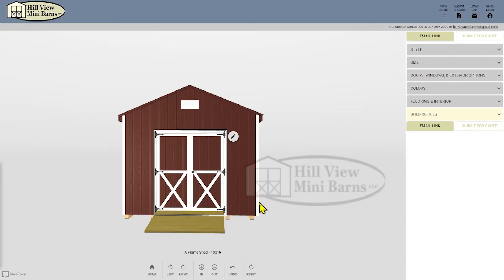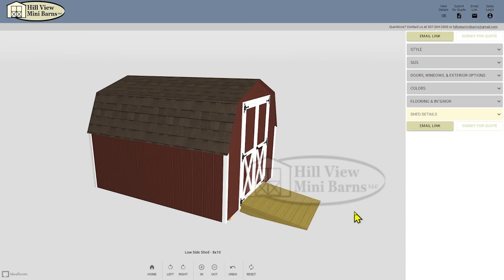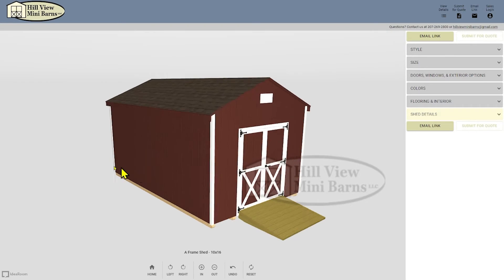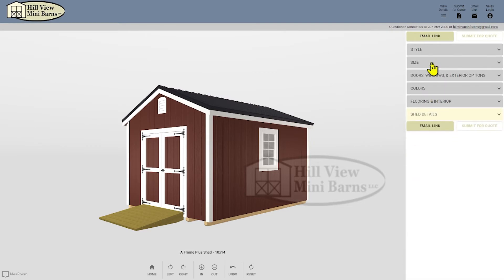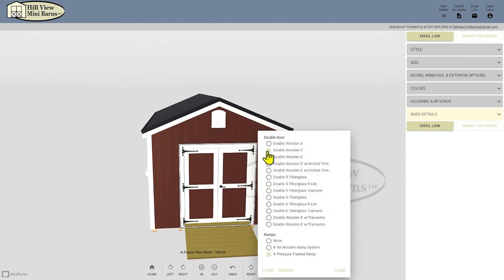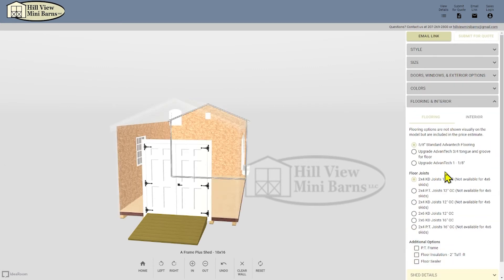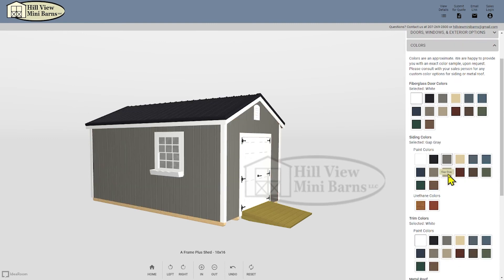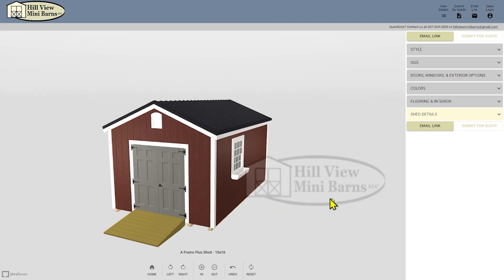How to Use the Building Design Program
Learn the basics of using the building design program on Hill View Mini Barns. With this tool you can design your own storage building and single wide garage in the comfort of your home, then send the details off to the office for a free quote.

QD3DEFVAJ1VWJRM6